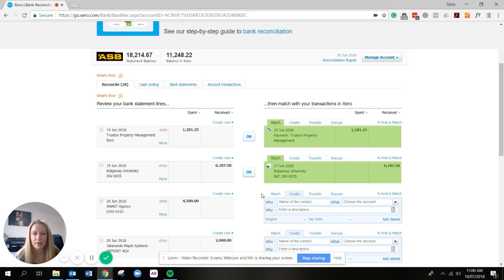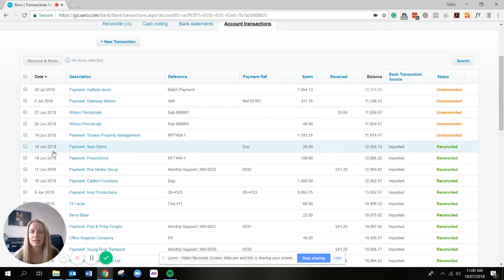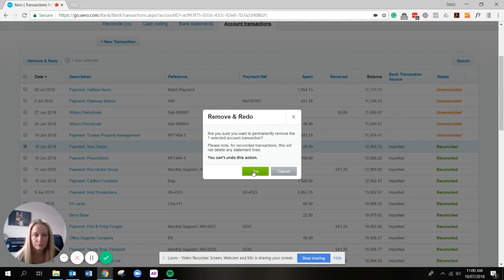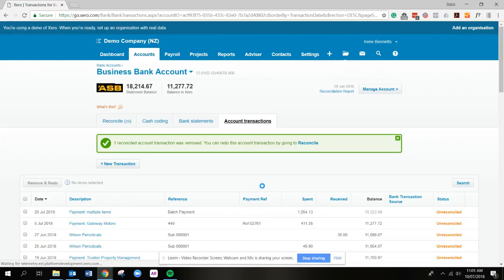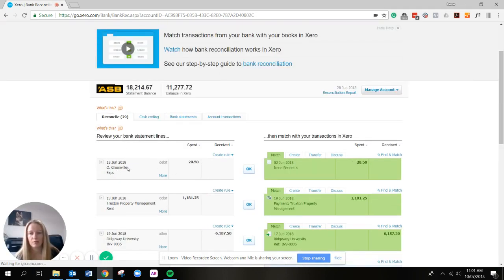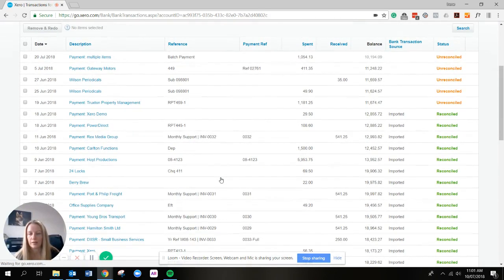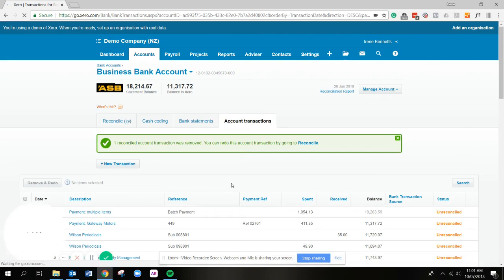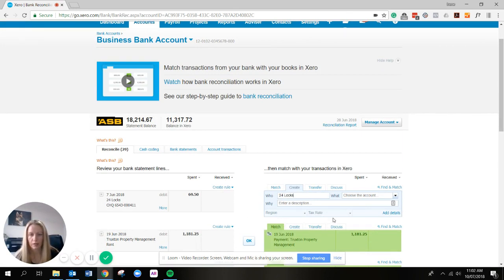Admin Army Xero Bootcamp - Unreconcile transactions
How to unreconcile bank transactions in Xero accounting software